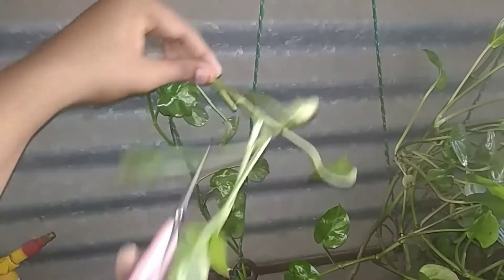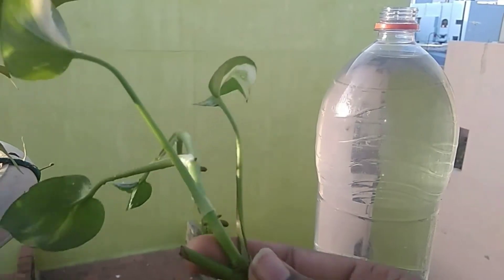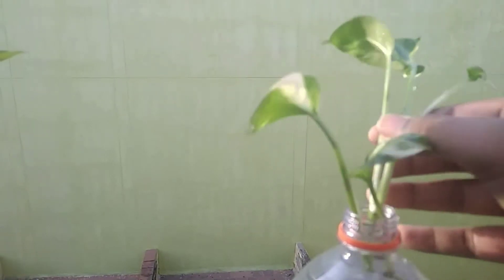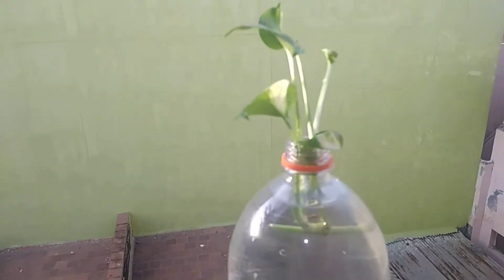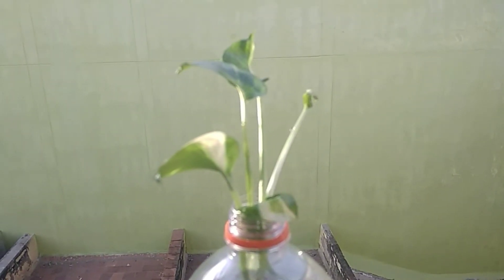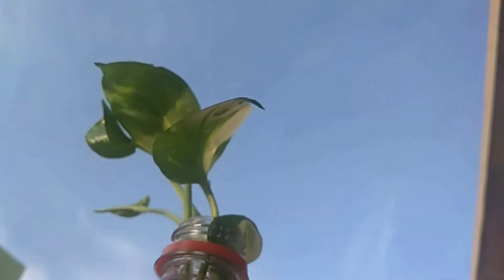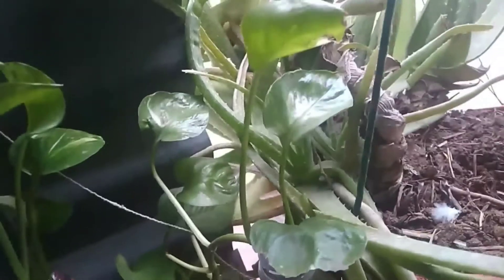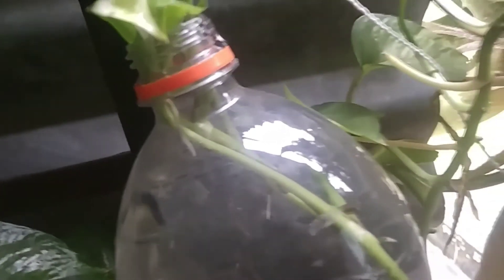money brand plant how to grow in water in Tamil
This video is Mani brand plant how to grow in water in Tamil

This video is how to make simple live plants in Tamil